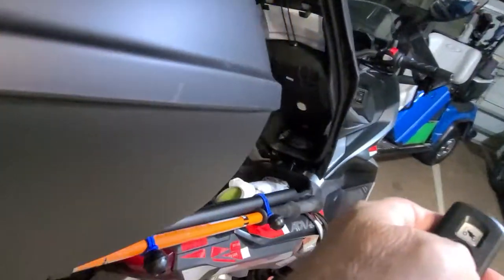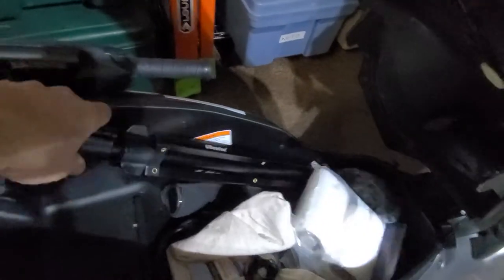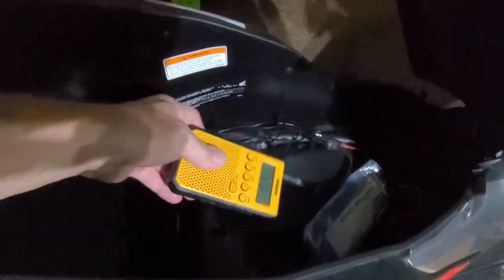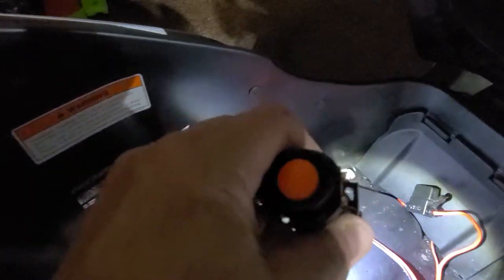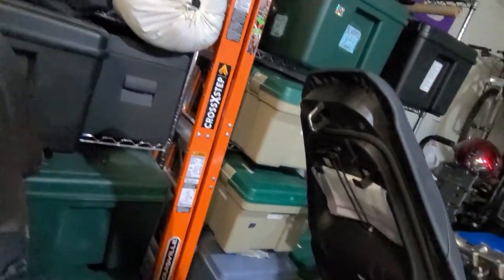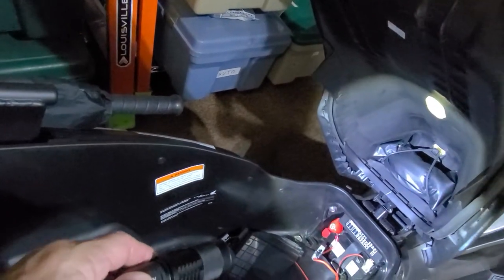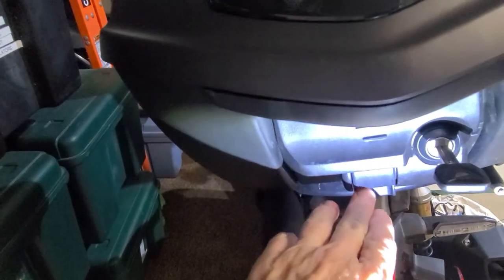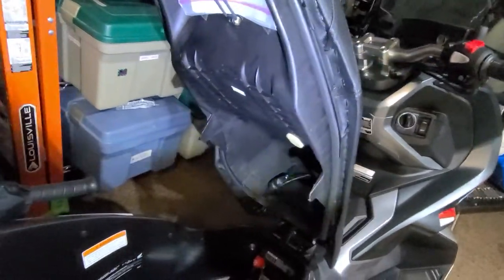Honda ADV150 Battery Charging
I left the lights on on my Honda ADV150 and the battery was dead. I called the dealer and they said to charge the battery for about 2 to 3 hours on 10 amps. That is what I did but I did not know how to get to the battery. In this video I show you how to do that.